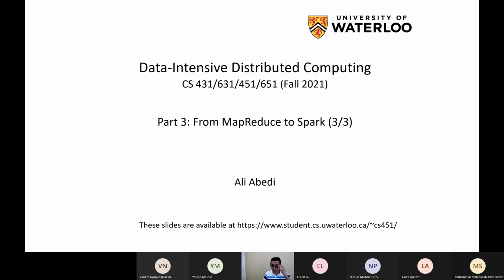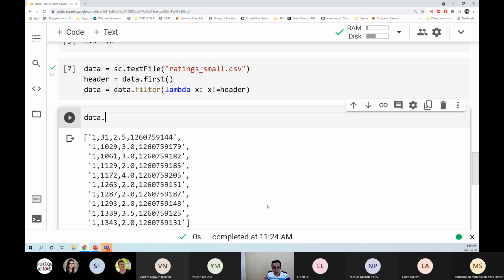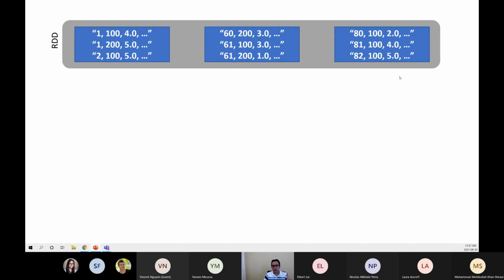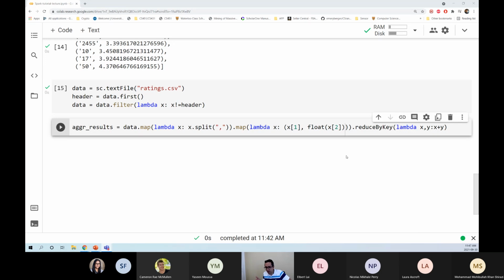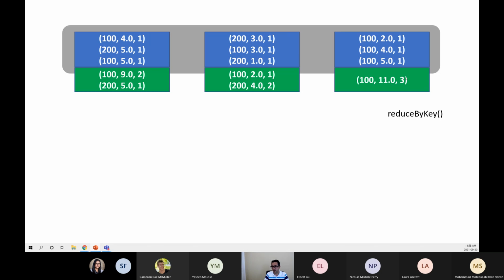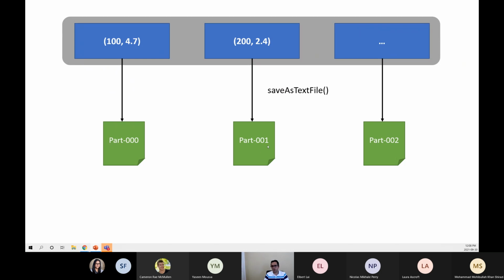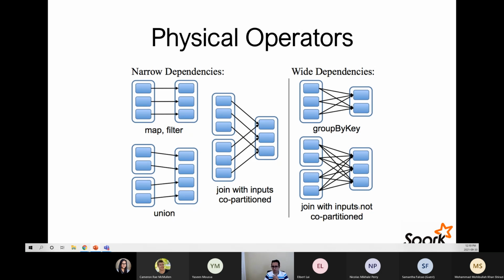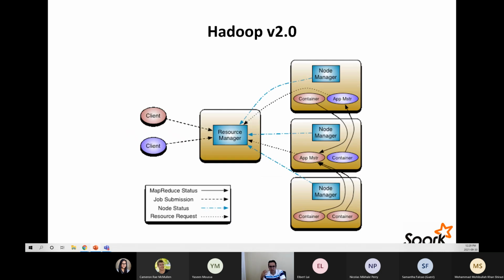Lecture 7 - From MapReduce to Spark (3/3) - PySpark